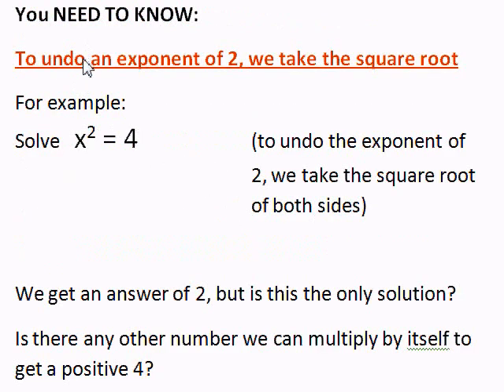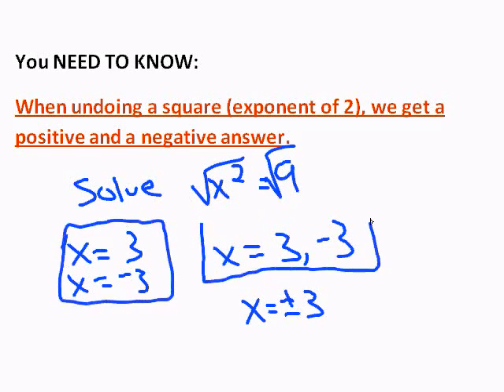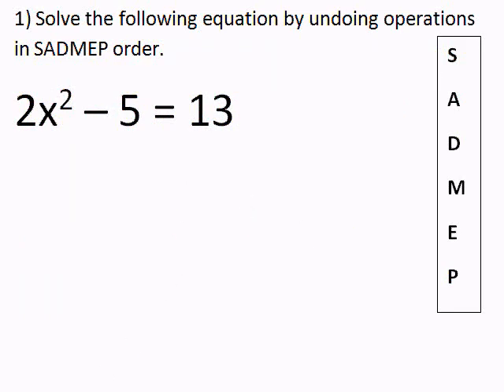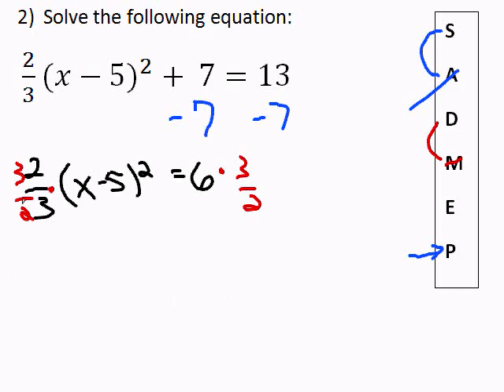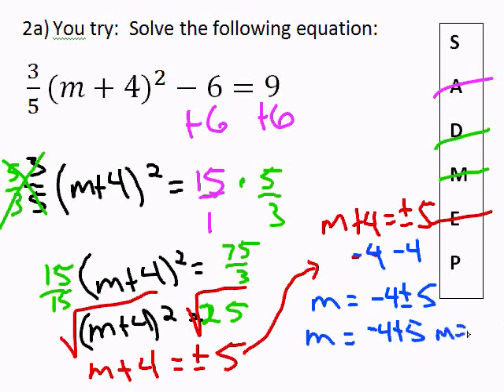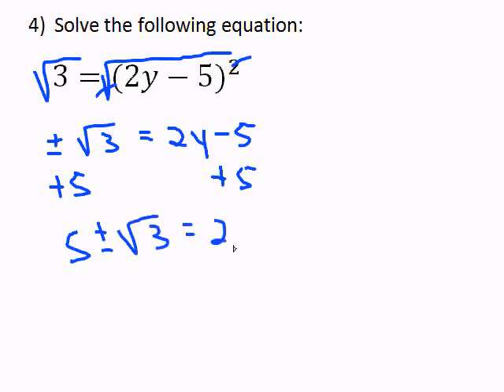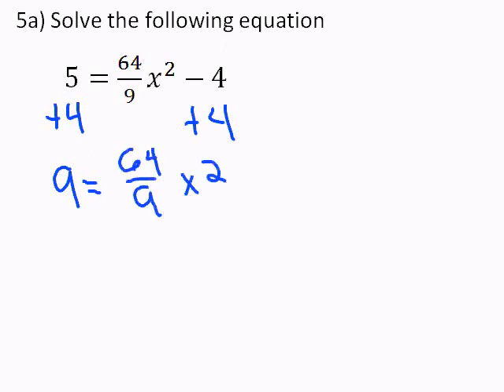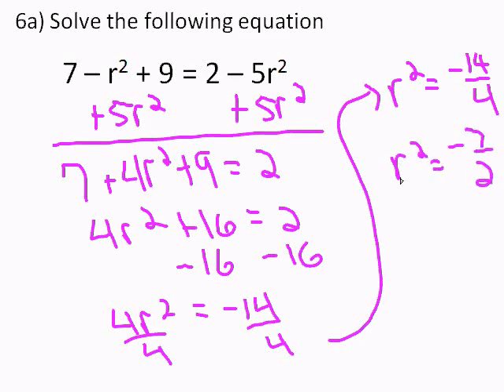Solve Quadratic Equations Using Square Roots